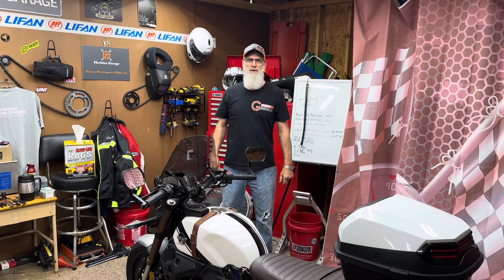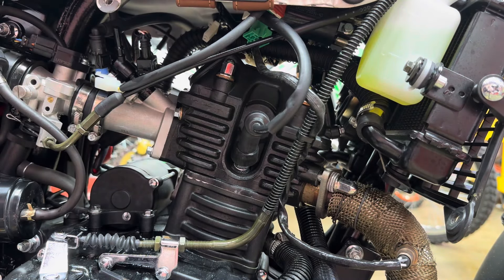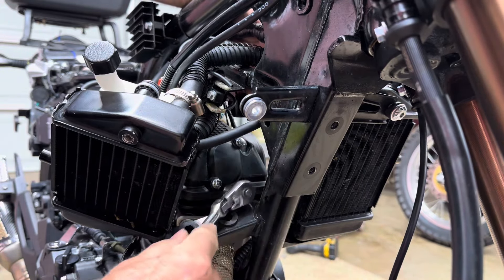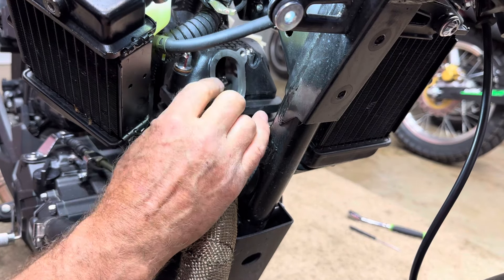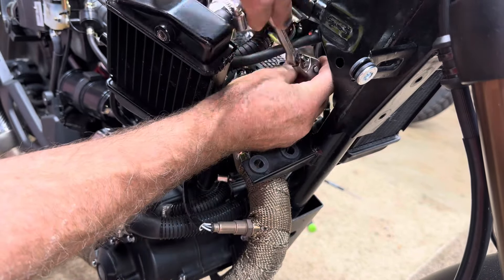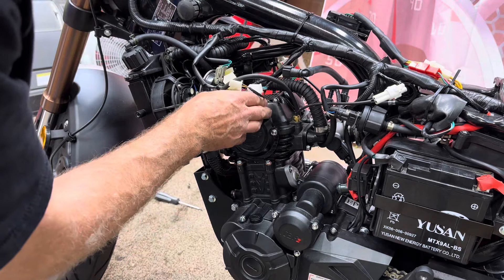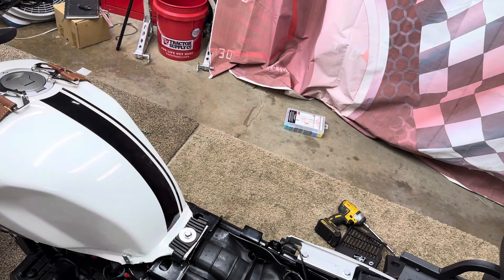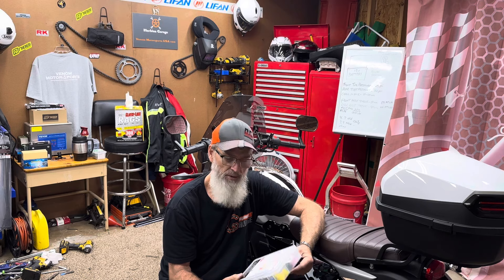2023 Lifan KPM 200cc, Complete valve adjustment procedure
In this video I will be removing the plastics, gas tank, seat and reinstalling everything. I also go over my method for setting the timing and checking and adjusting the valve clearances.

NGK Iridium Spark Plug
Alarm System
Pit posse valve adjust tool
Helmet lock
Cup holder
Swing arm spools